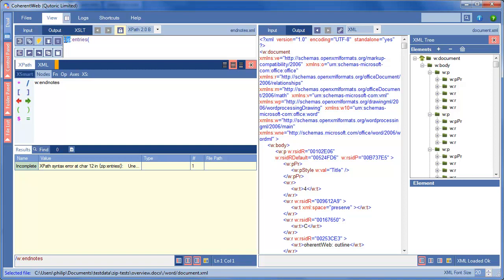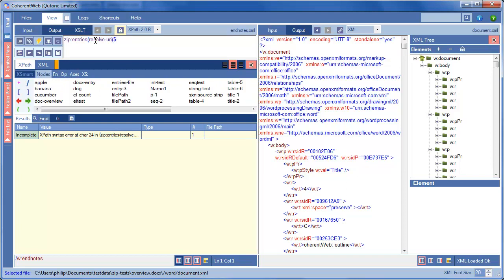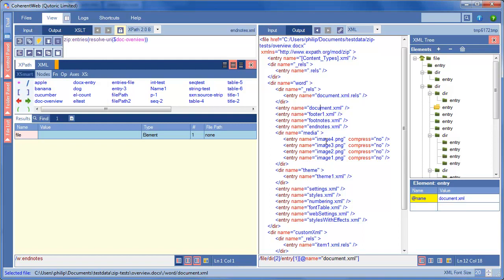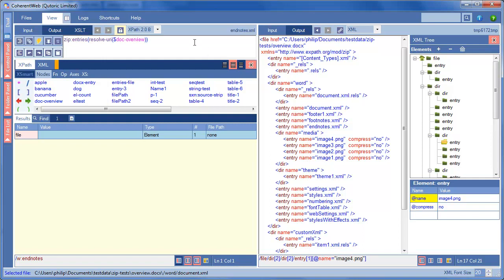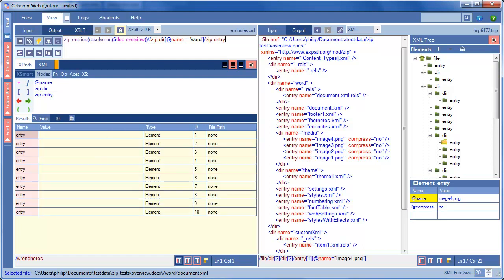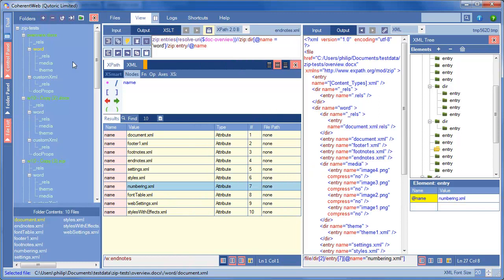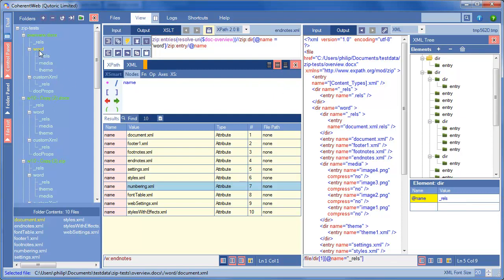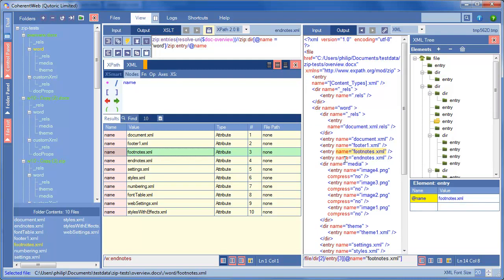Demo of EXPath Zip Module - zip:entries() function - Take 2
Demonstration of the EXPath Zip Module function zip:entries()

The demo was completed using a Word 2007 OOXML document using the CoherentWeb tool. But EXPath Zip is available in several implementations (including Saxon) and can be used against a range of compressed-zip XML formats including ODF and ePub.